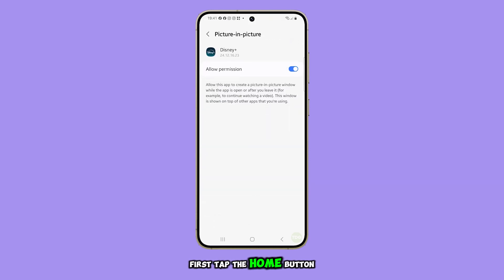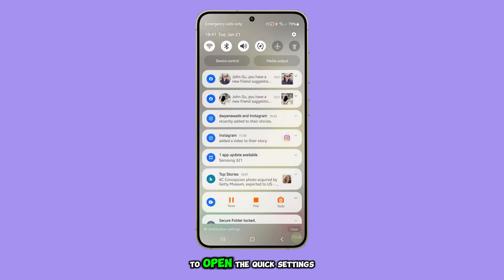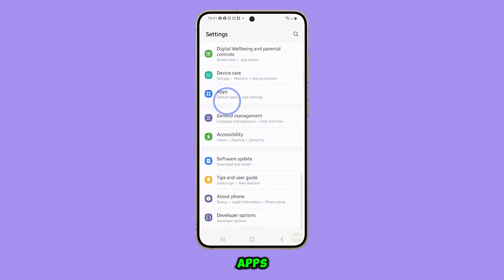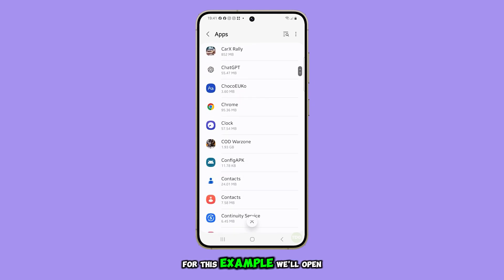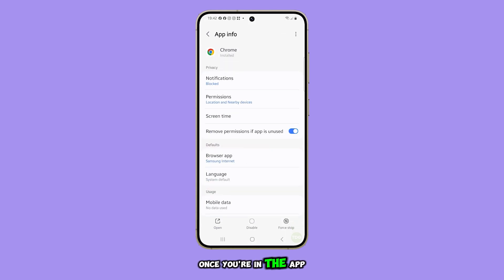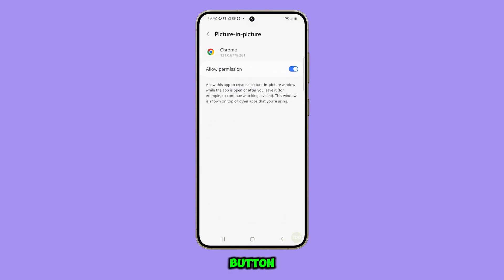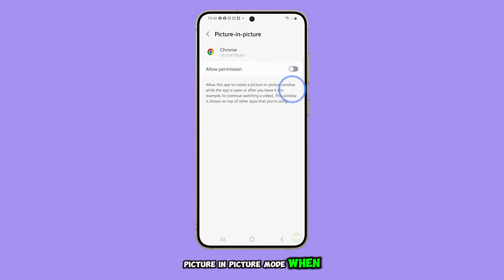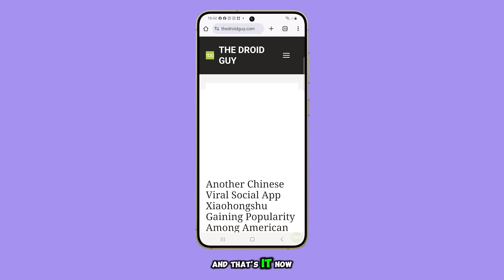How to Enable/Disable Allow Picture-In-Picture On Galaxy S24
In this video, you'll learn how to enable or disable Picture-in-Picture mode on your Galaxy S24, giving you control over which apps can display a small video window while multitasking. You'll be guided through the steps, starting from the home screen and navigating through the Settings menu to adjust this feature for specific apps. The tutorial uses the Chrome app as an example, showing you how to toggle the Picture-in-Picture setting on or off. By the end, you'll know how to manage this feature easily, ensuring a smoother multitasking experience on your device.